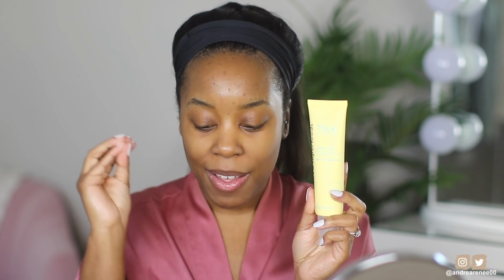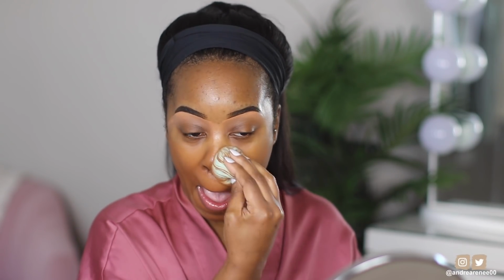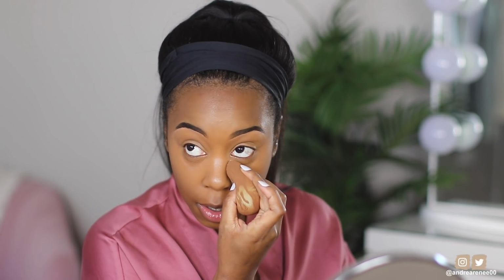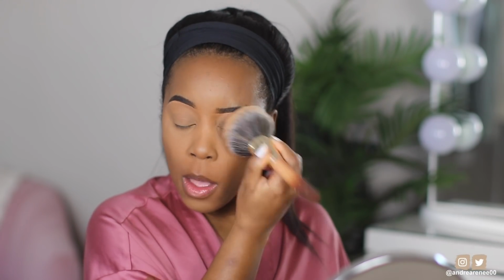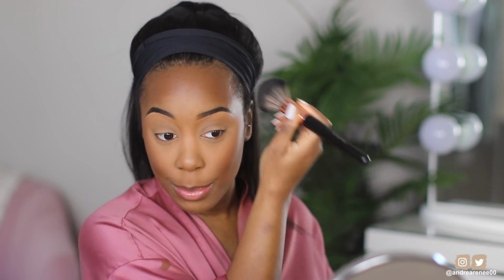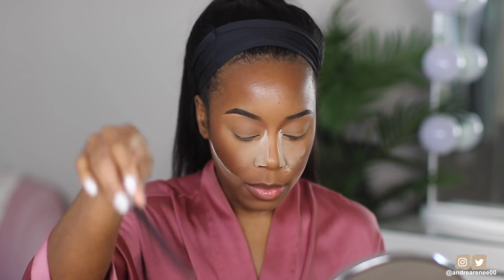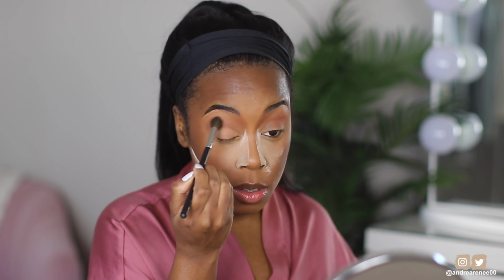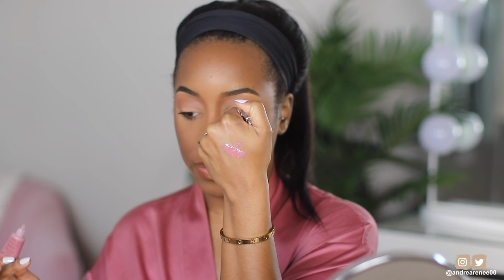SUMMER FOUNDATION ROUTINE 2021 | USING MY CURRENT FAVORITE PRODUCTS | Andrea Renee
Summer is around the corner and today I'm showing you my current summer foundation routine! I'm excited to be partnering with @revlon to share my routine using the Revlon Colorstay Foundation, which is great for combination/oily skin. I'm also using some of my current favorite beauty products in my routine! I hope you guys enjoy watching my summer foundation routine as much as I enjoyed filming it!

|  PRODUCTS MENTIONED  |

Bareminerals Lip Gloss Balm - Clarity
TULA Daily Sunscreen Gel
Fenty Beauty Mattifying Primer
Charlotte Tilbury Brow Pencil
Kevyn Aucoin The Sensual Skin Enhancer - 13
Pat McGrath Concealer - 23
Sephora Collection Translucent Setting Powder
Dior Backstage Powder No Powder - 6N
Danessa Myricks Beauty Cream Bronzer - Deep
Patrick Ta Bronzer - She’s Chiseled (for nose)
Huda Beauty Brown Obsession Palette - Caramel
Gucci Mascara
MAC Lip Pencil - Cork
Danessa Myricks Beauty Colorfix Glaze - Cupcake
Tatcha Dewy Skin Mist

Mented - T40
NARS - Macao

|  FILMING EQUIPMENT  |
Camera Lens
Camera Lens
Vlogging Camera